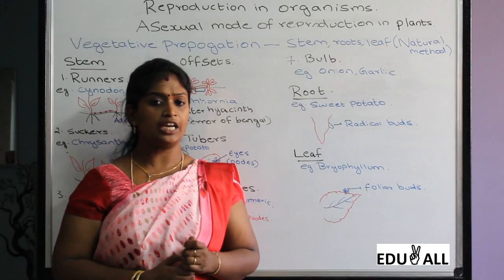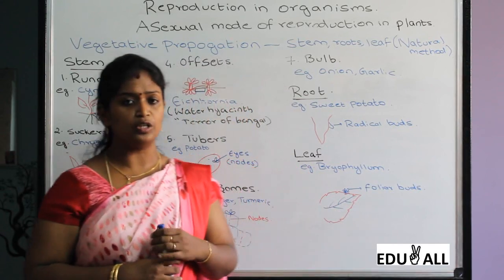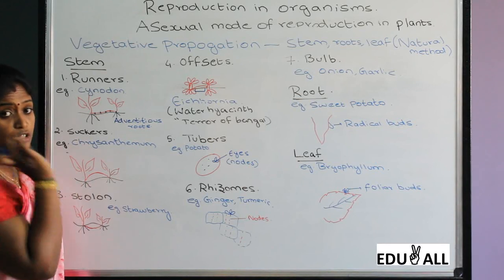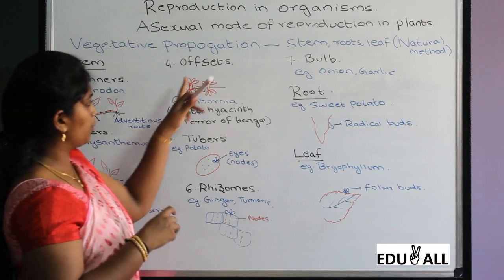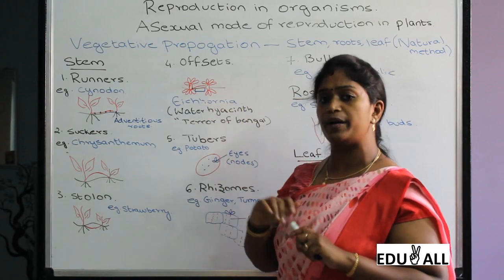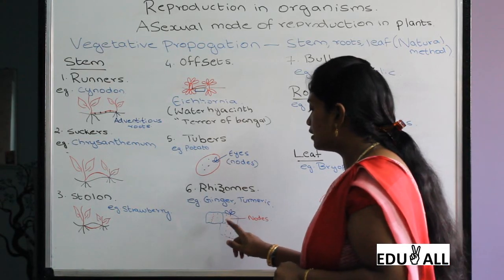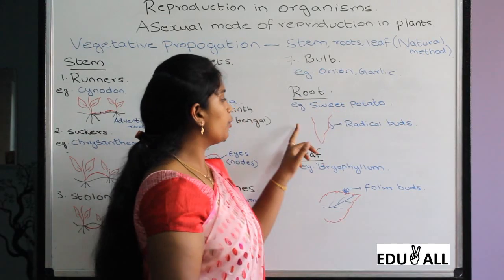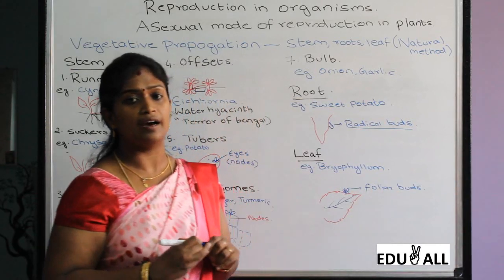Asexual reproduction in plants - Part 1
Asexual reproduction in plants is called vegetative propagation.
Natural method of vegetative propagation takes place with the help of vegetative parts of plants such as stem, root and leaf.